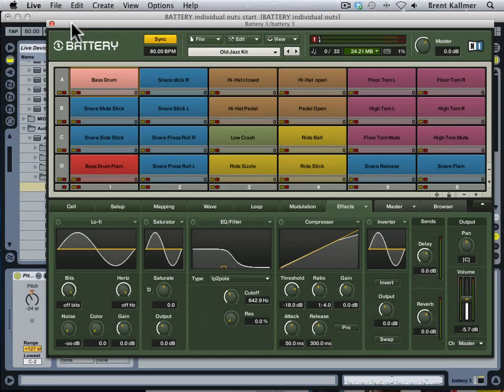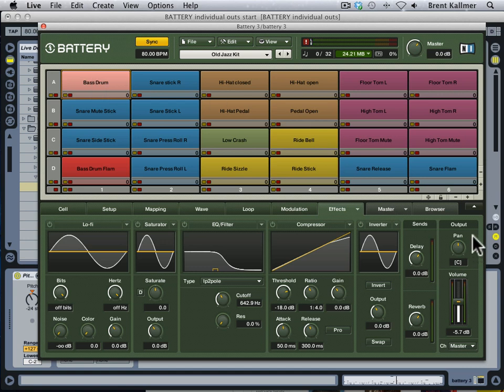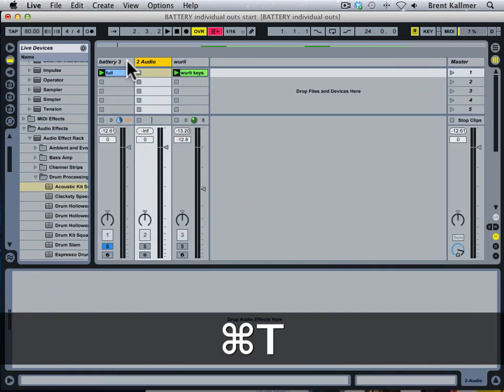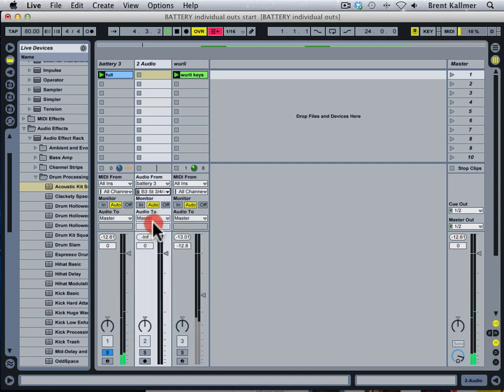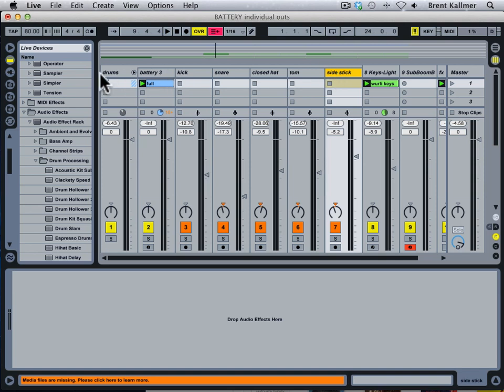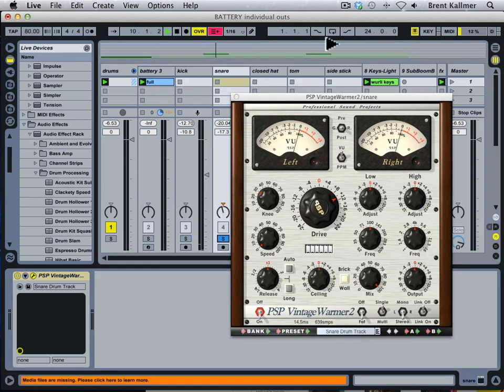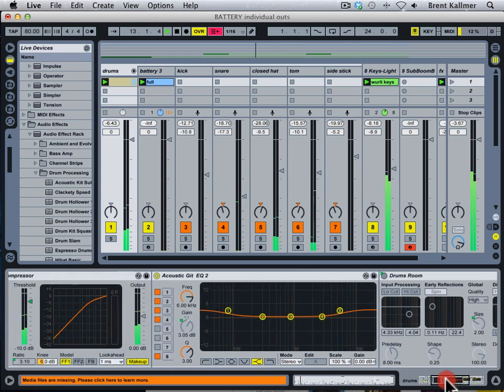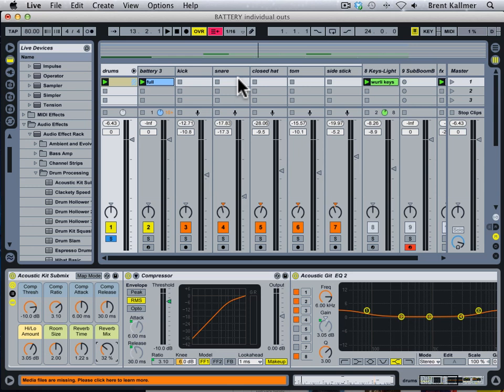Why You Should Love Native Instruments BATTERY - Part 3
This is where it gets fun: BATTERY gives you the ability to send the signal from any cell (or cells) to up to 16 stereo outs. In practical terms, this means that you can separate each of your drum parts in your DAW. Squash your kick drum; add reverb or delay to a snare; compress the hats; then draw all the parts together with some light compression over the entire drum mix. The sky's the limit here—you can use your DAW's built-in effects or third-party effect plugins to proces your drum sounds.